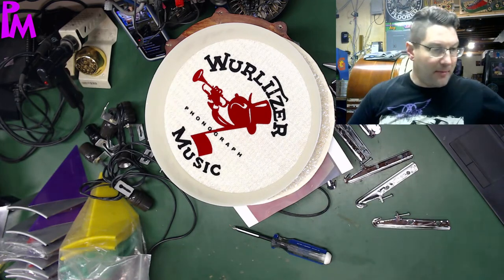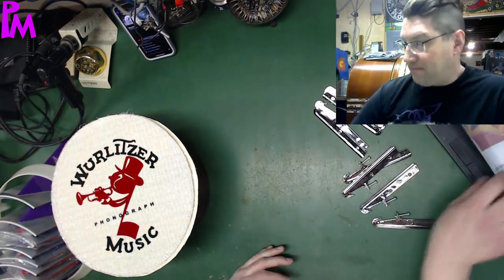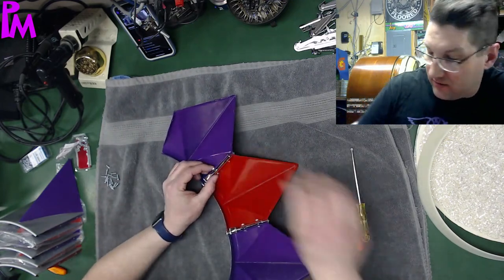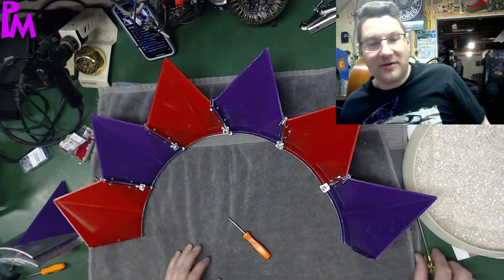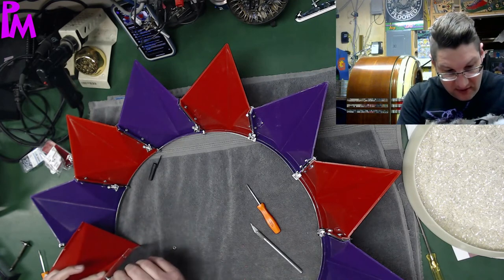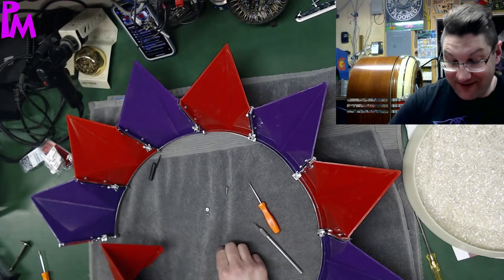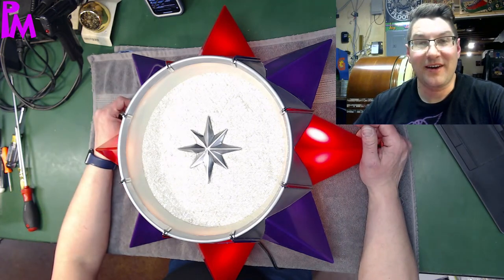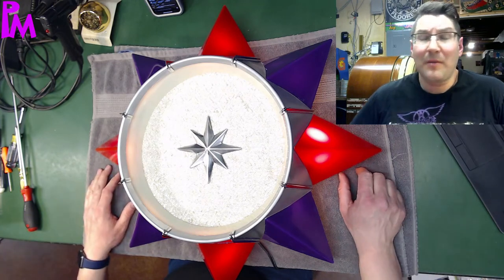Wurlitzer Star Speaker Kit Assembly 4002 4001 4000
I plan on assembling a star speaker kit we will soon be offering for sale at victory glass.
Will be available soon at Victoryglass.com